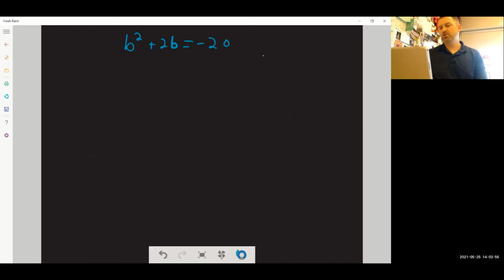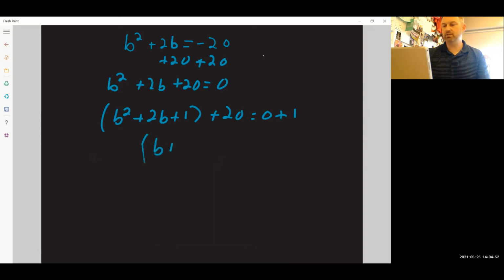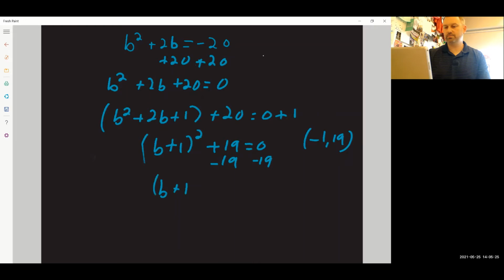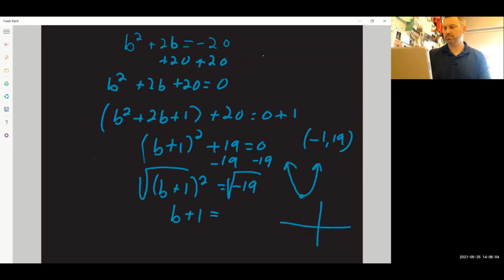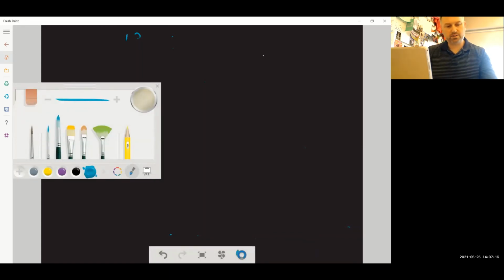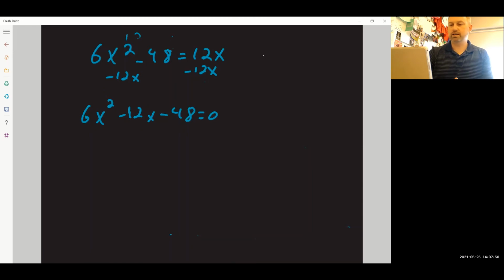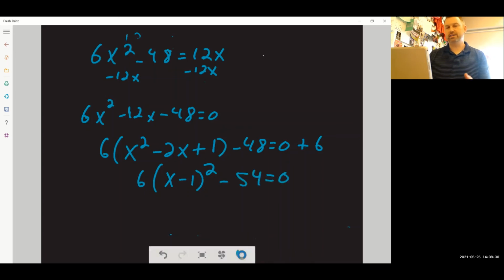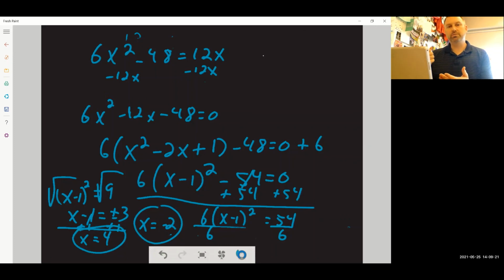Complete the Square with leading coeffecients of 1 and not 1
I work through two examples of solving quadratic functions by completing the square.  One has a leading coefficient of 1, and the other has a leading coefficient of 6.